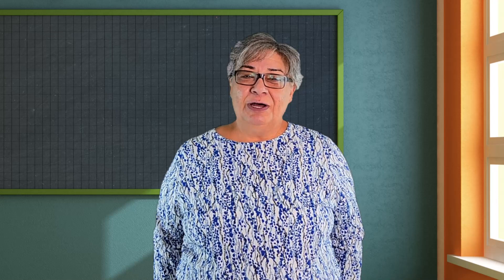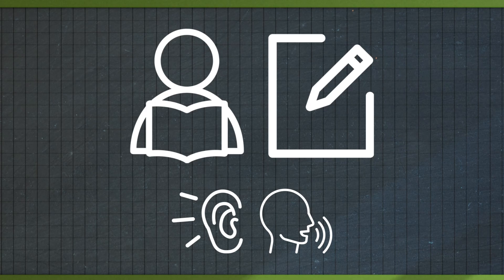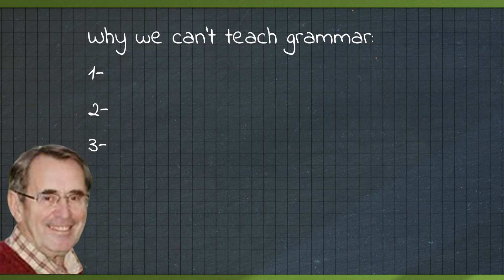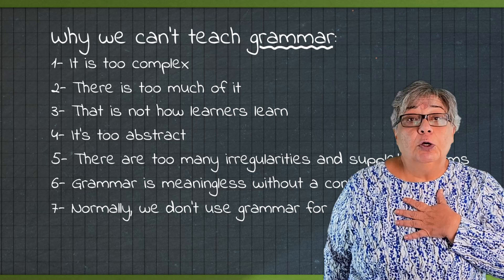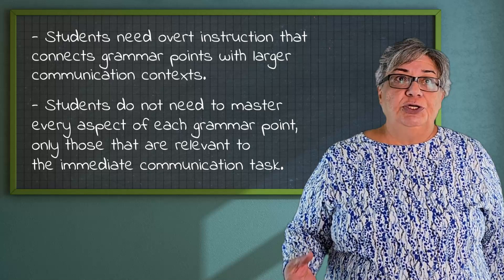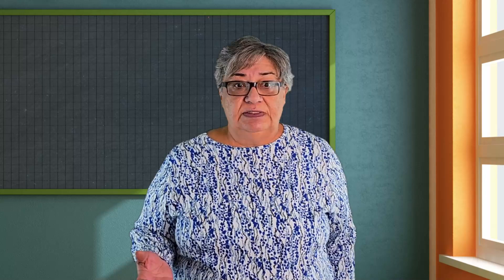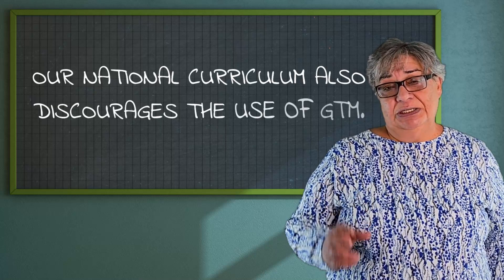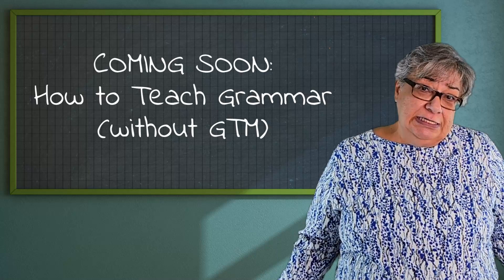FAREWELL, GRAMMAR TRANSLATION METHOD! [GTM Part 2] | Help Line for ELT Teachers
Hello!
The Grammar-Translation Method (GTM) is the classic way of teaching “dead” languages which fails to satisfy the needs of the modern language classroom. In the first part of this video, Prof. Dr. Aydan Ersöz dealt with the translation aspect. In this video, she focuses on the «grammar» aspect which is highly complex and abstract for learners, and should never be taught in isolation.

References:
‣ Hillocks, G., Jr., & Smith, M. W. (1991). Grammar and usage. In J. Flood, J. M. Jensen, D. Lapp, & J. R. Squire (Eds.), Handbook of research on teaching the English language arts (pp. 591-603). New York: Macmillan.